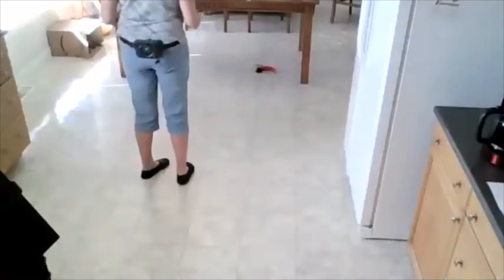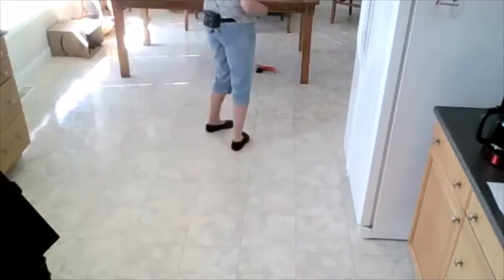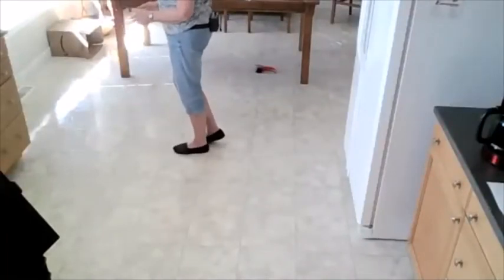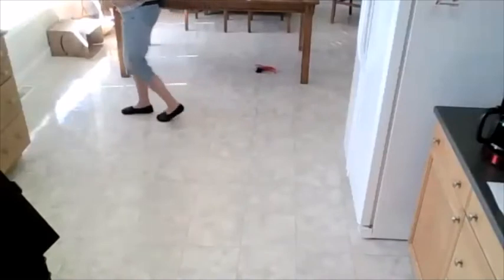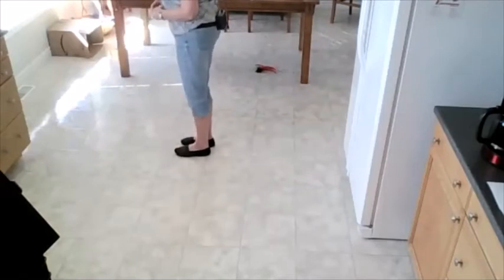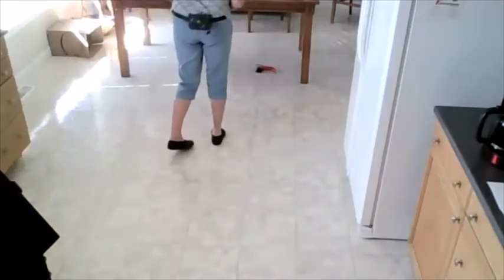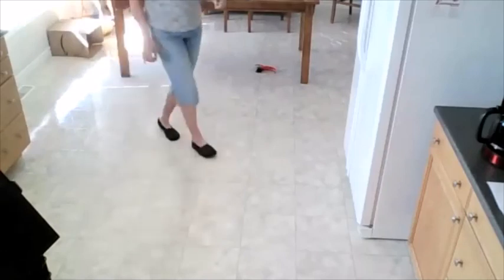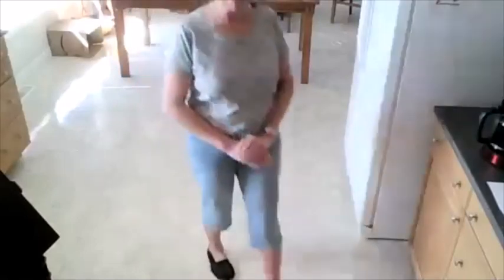I'm On Fire in class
Choreographed by Yvonne Anderson
Walk-through ends at 7:50